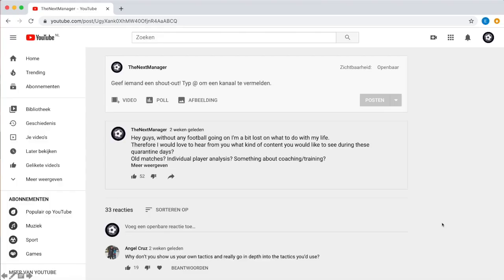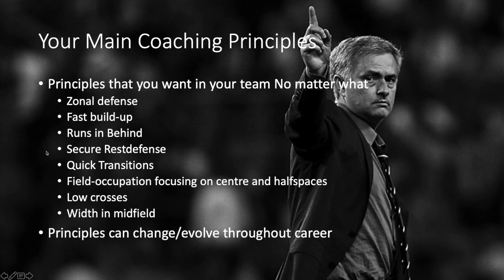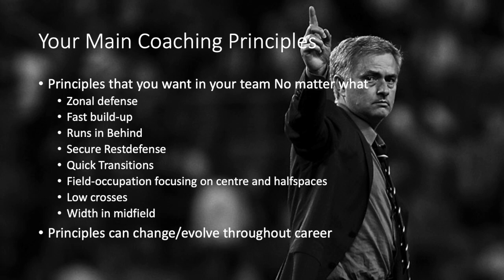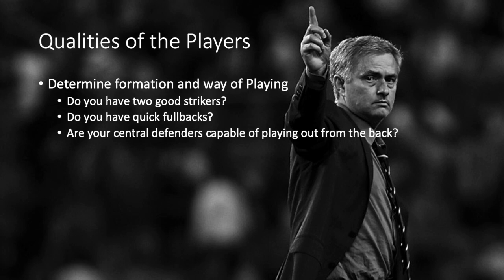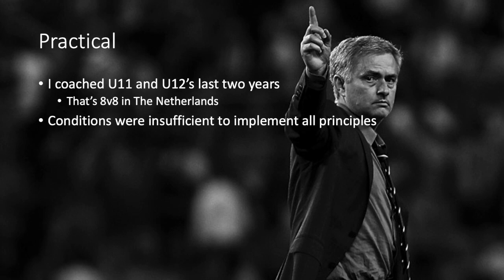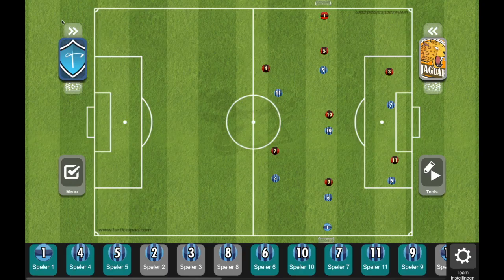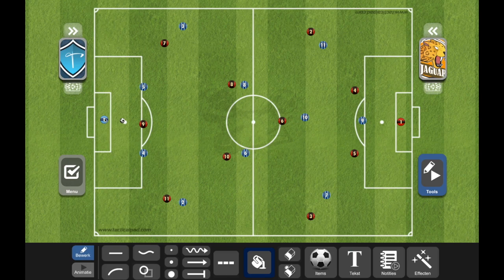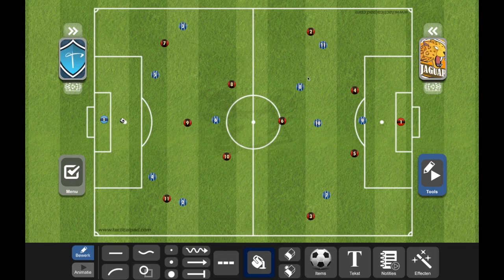How I play with my own teams - How to create a game model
Where you can also download a 70 page chapter, COMPLETELY FREE.

I this video I explain how I play with my own teams and how you can create your own game model.

Do you want to help decide what’s next?